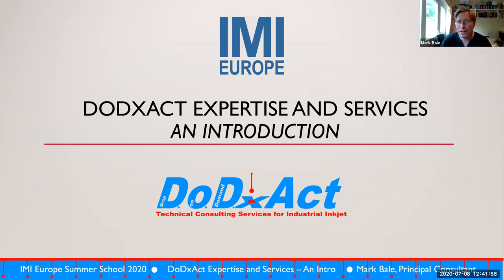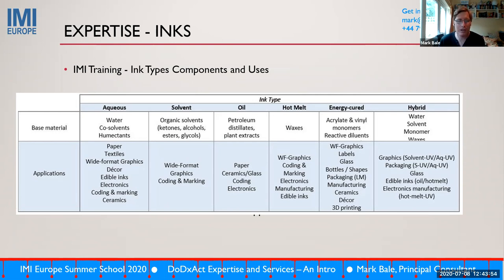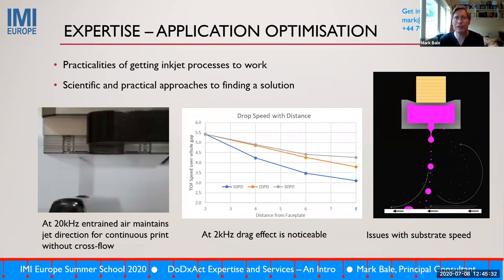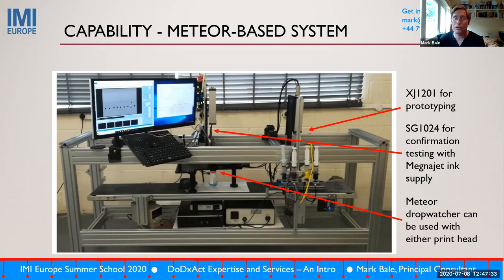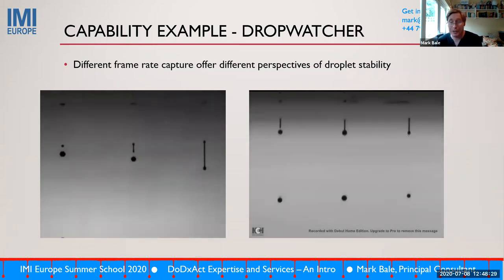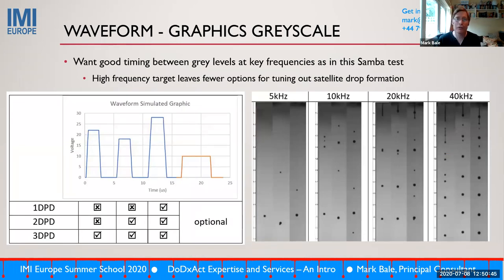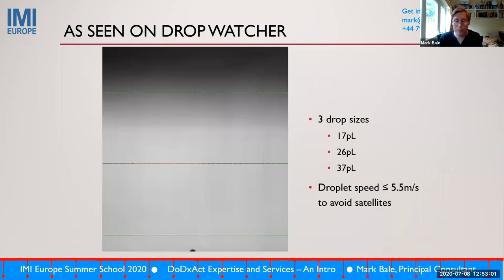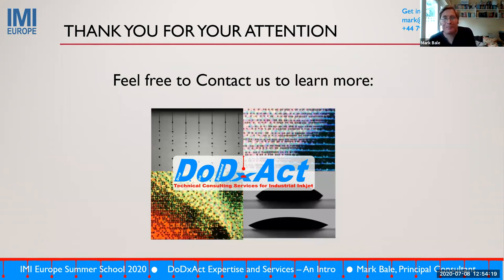DoDxAct Expertise and Services - Sponsor presentation - Inkjet Summer School Online 2020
An introduction to DoDxAct and its capabilities, presented by Mark Bale